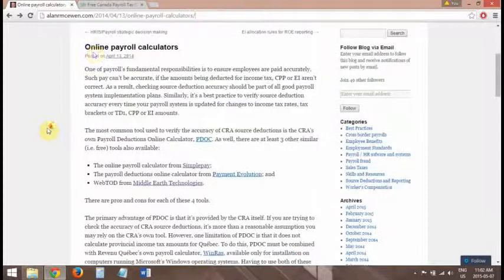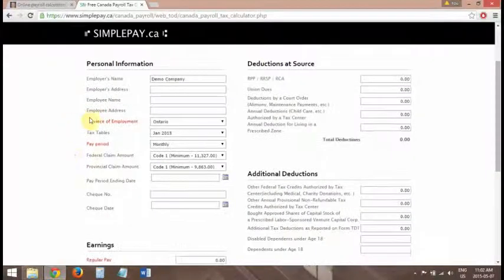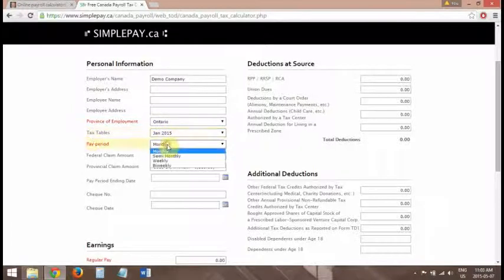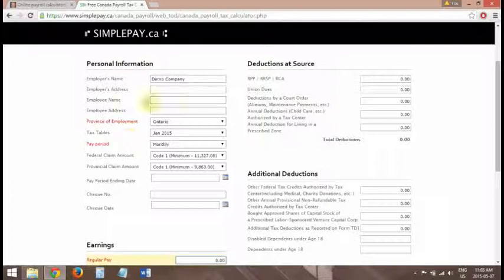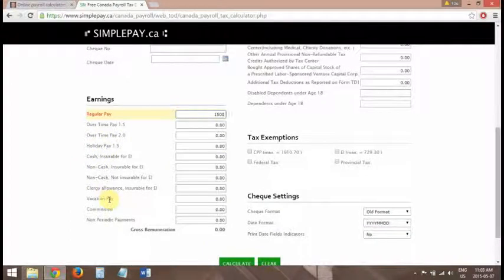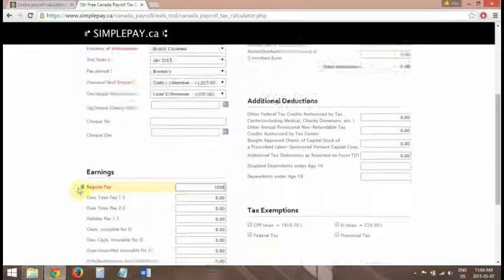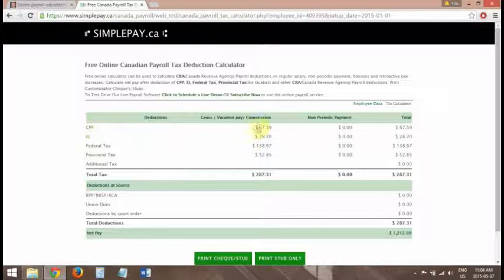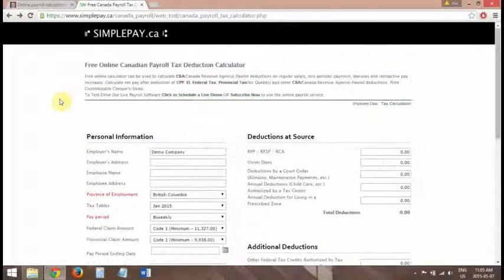Simplepay Tax Calculuator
How To use Simplepay